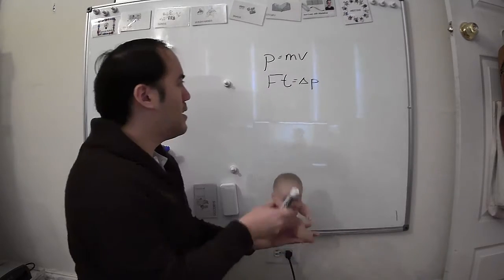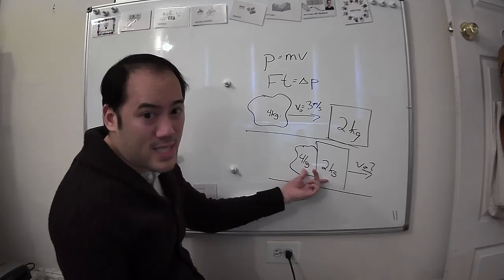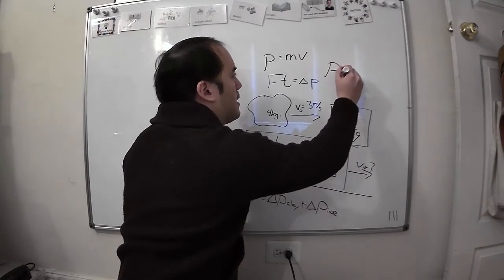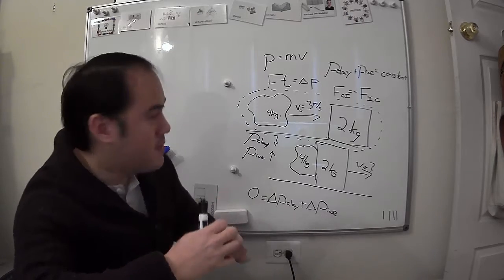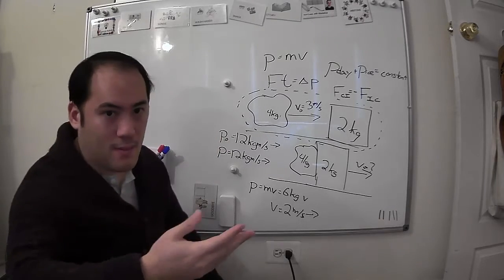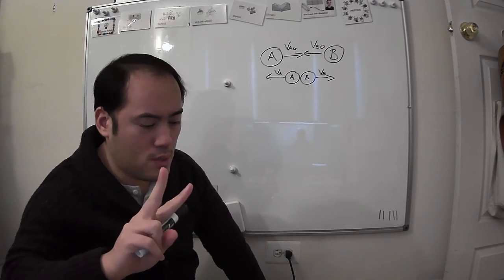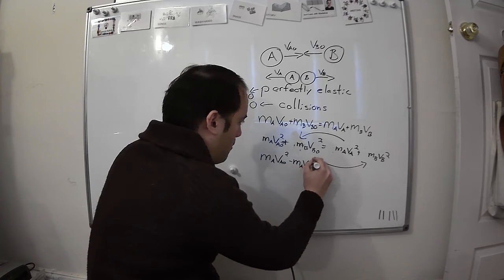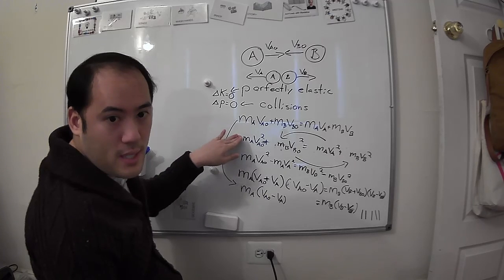AP1 6 2